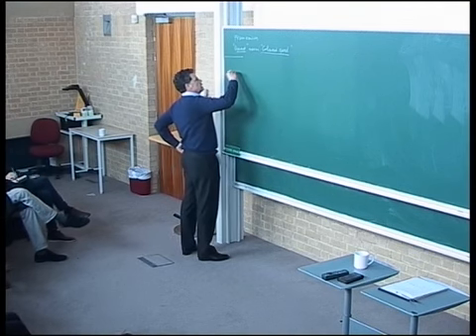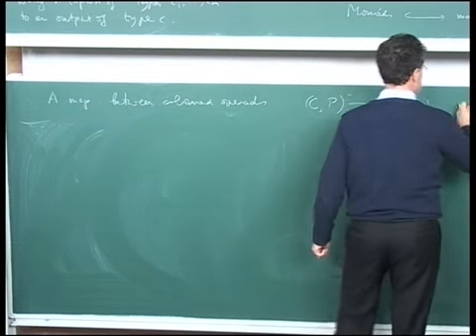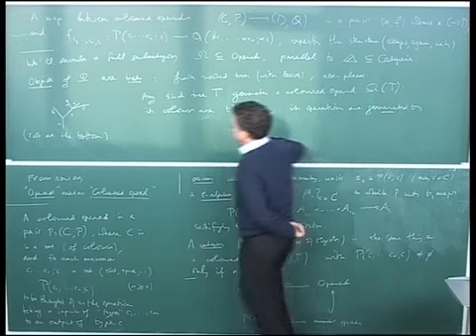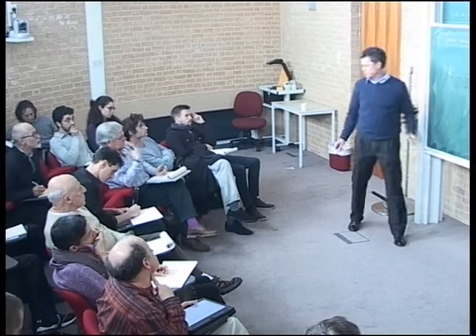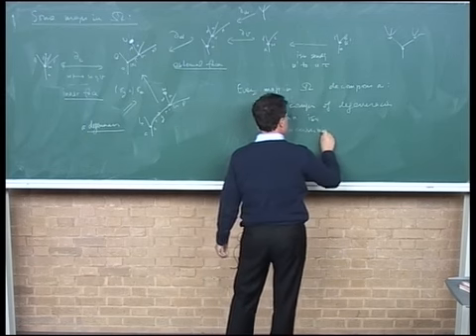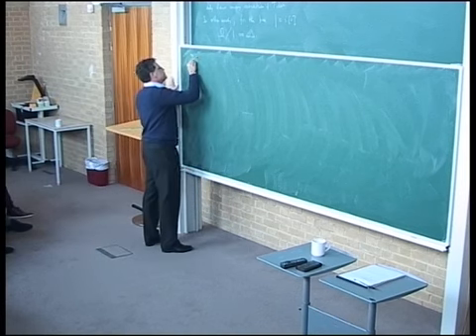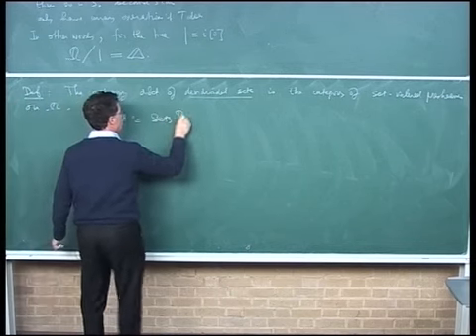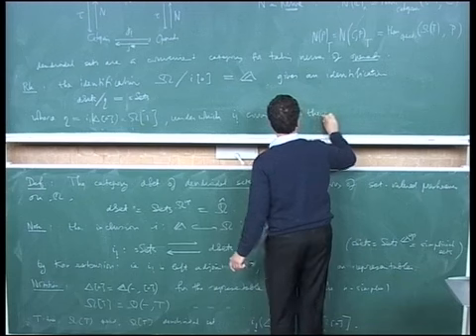Prof. Ieke Moerdijk | Dendroidal sets and infinity-operads I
Title: Dendroidal sets and infinity-operads I
Speaker: Professor Ieke Moerdijk (Universiteit Utrecht)
Date: 22nd Jan 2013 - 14:00 to 15:00